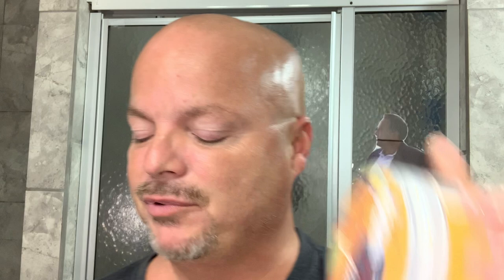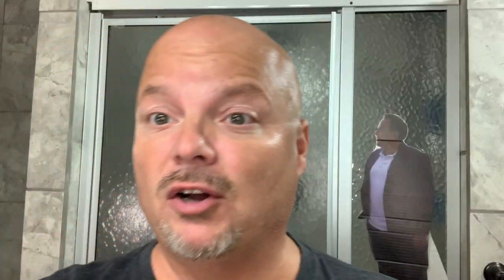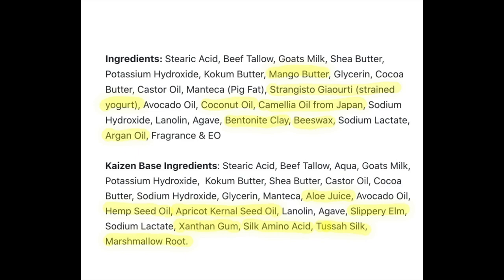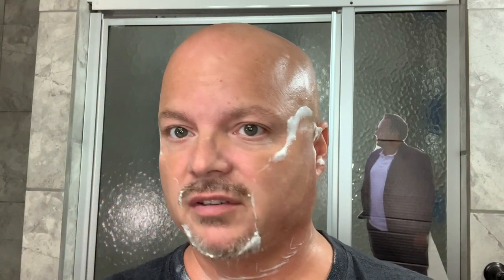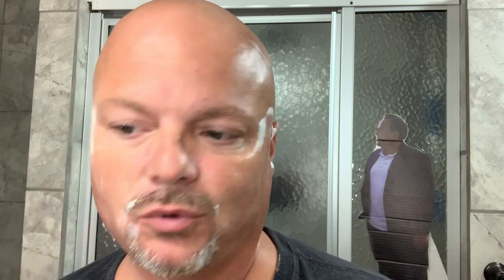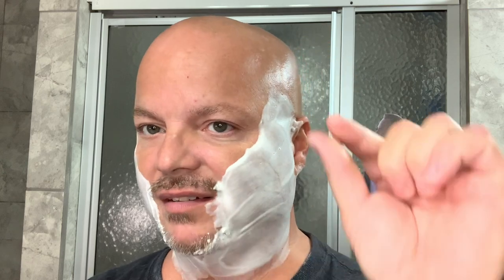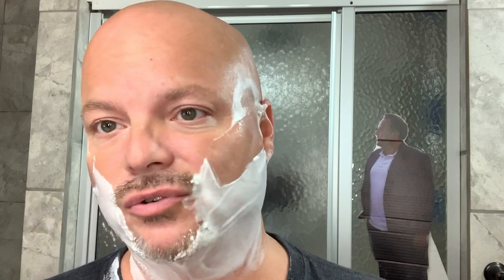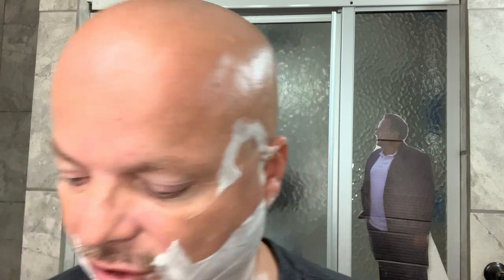Is A&E Kaizen a Significant Upgrade Over The Last Formula?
Rockwell 6c
West Coast Shaving Two Tone Synthetic
Gillette Nacet Blades
Continuous Mister
Thayer’s Cucumber
Misting Bottles